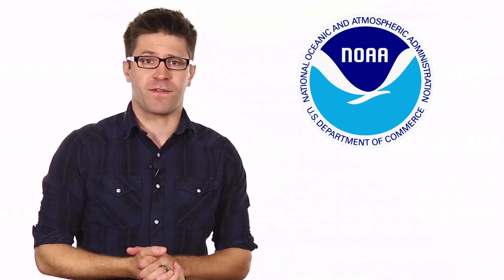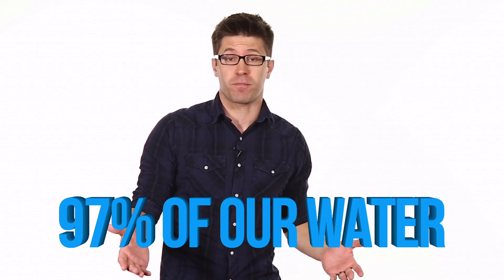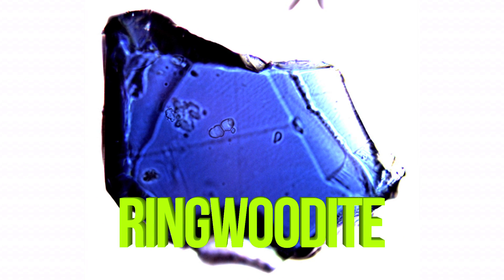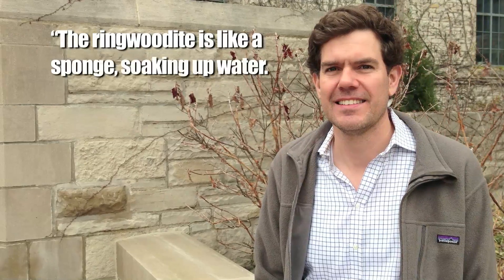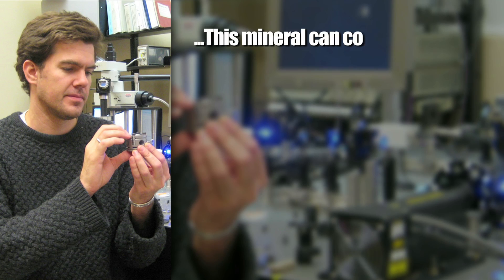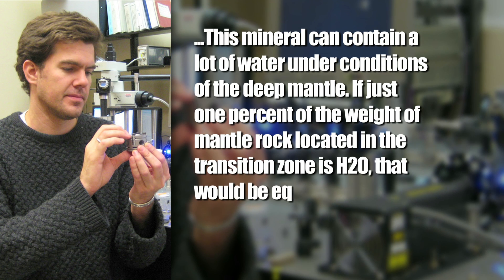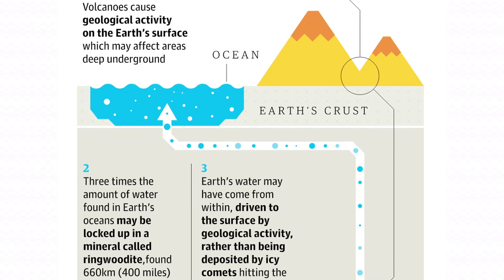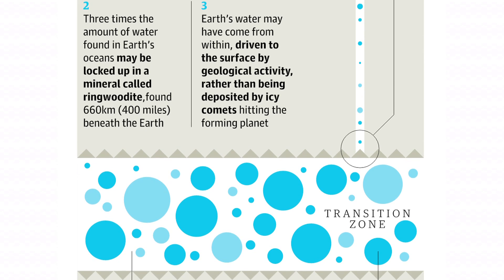Earth's LARGEST OCEAN Discovered Underground!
400 miles below the surface of the earth is an an ocean trapped in the rocks (ringwoodite) that is THREE-TIMES as big as all oceans on the surface combined!

Attention: SourceFed
6433 Topanga Canyon Blvd. #805